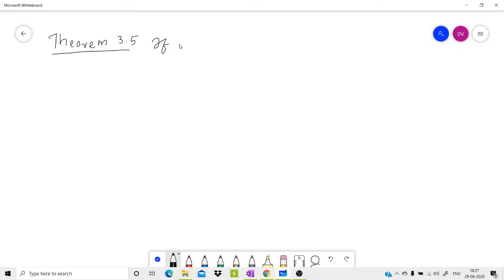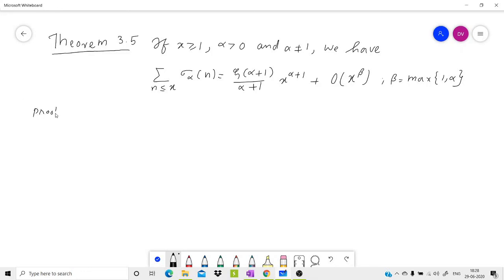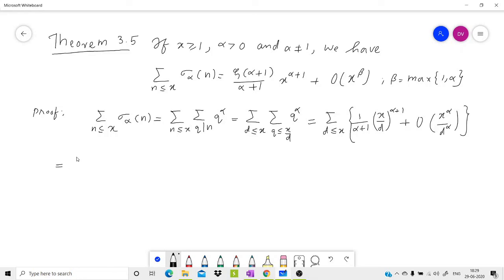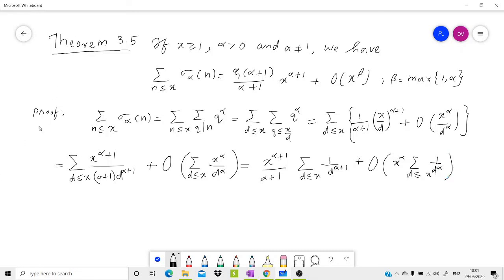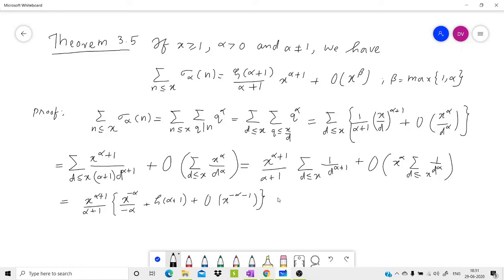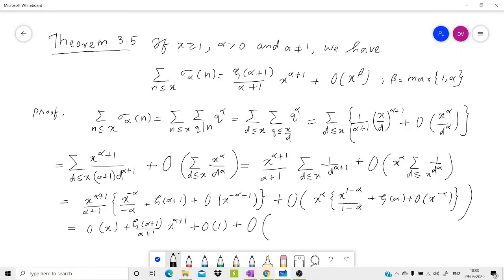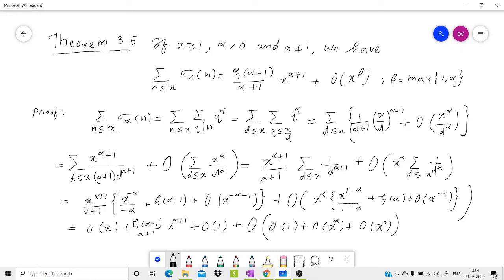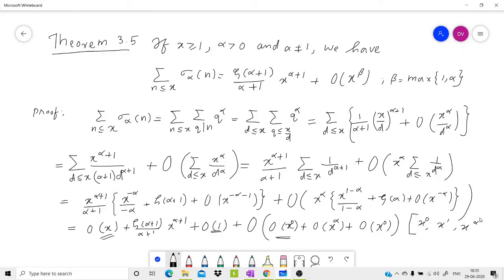Video Lecture 13 Sec 3 6